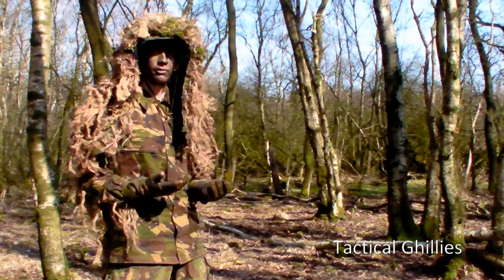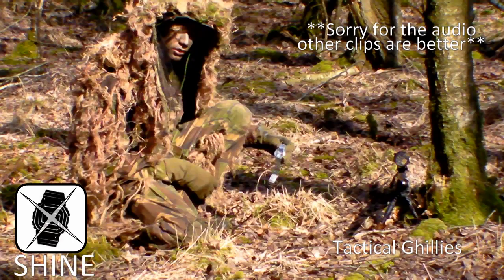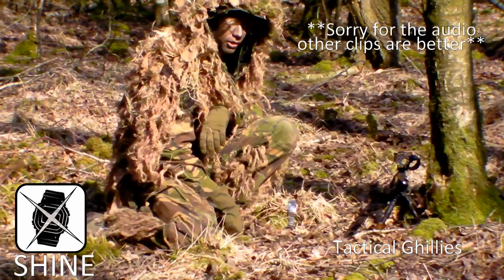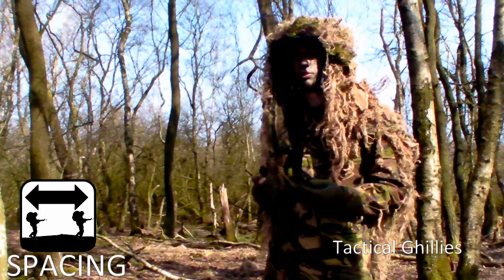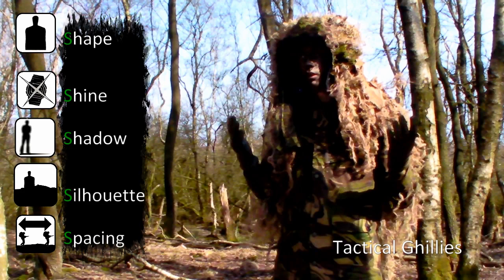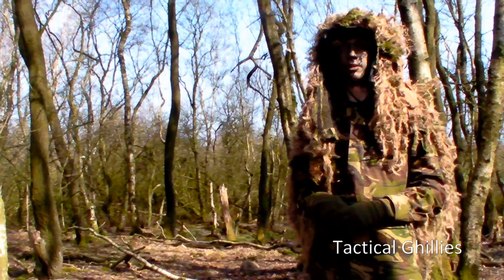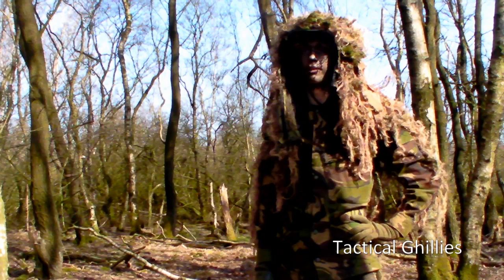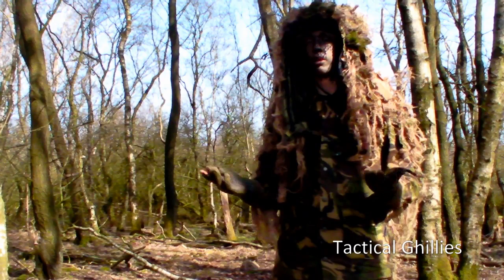'Perfecting Camouflage' with Tactical Ghillies [HD]